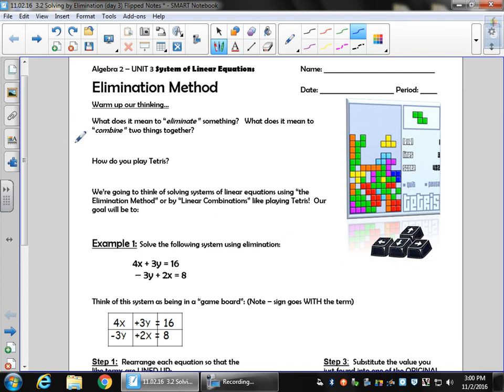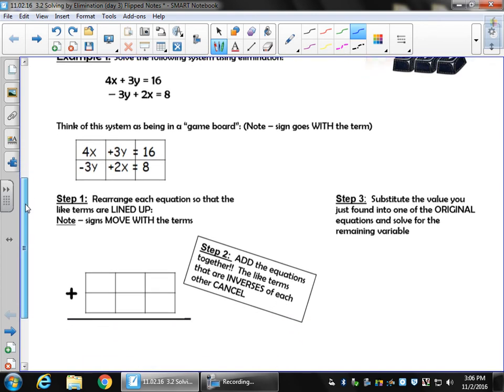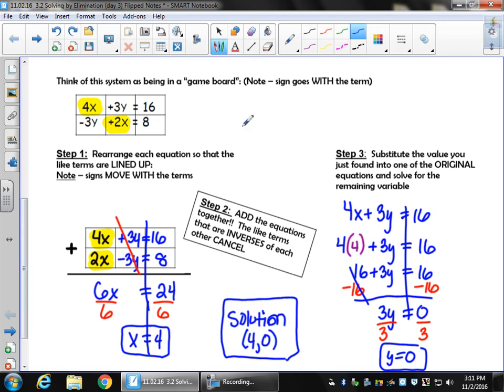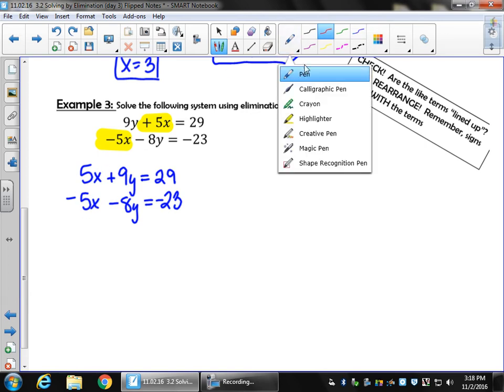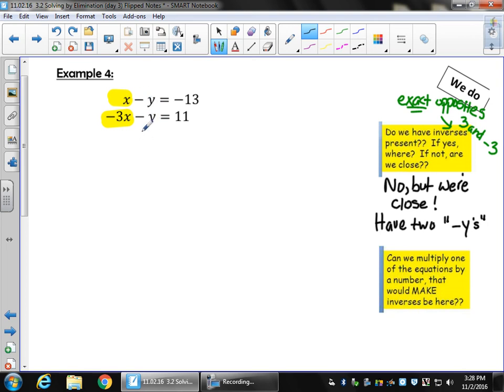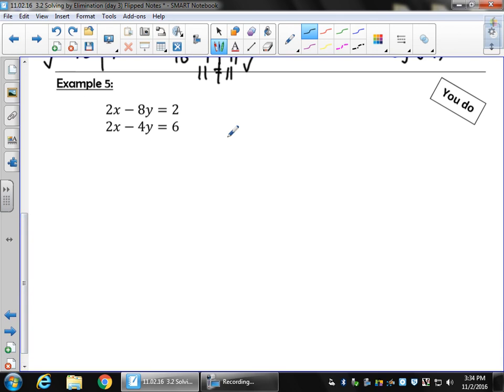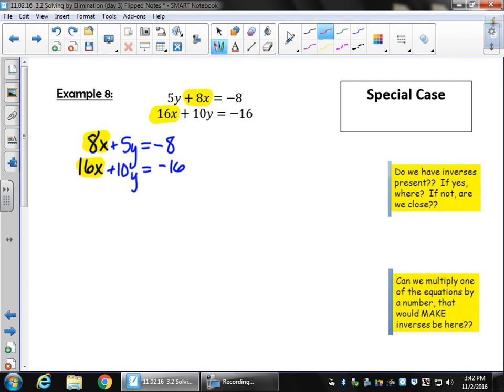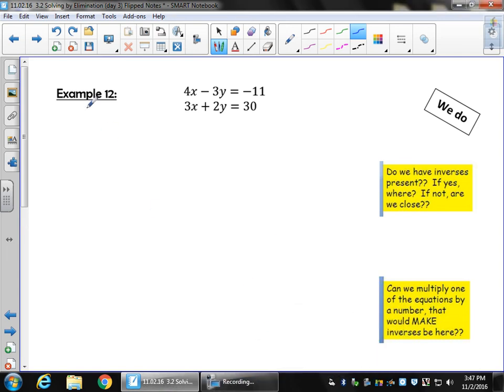11.29.17- 3.1 Day 3- Solving Systems by Elimination